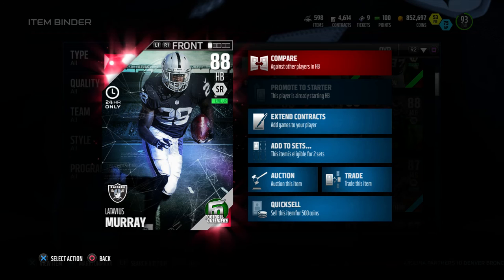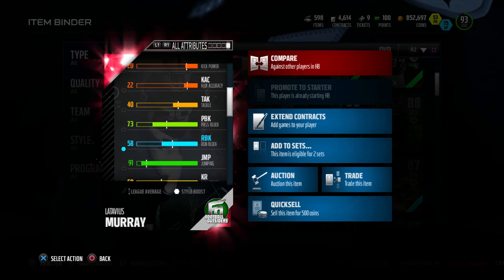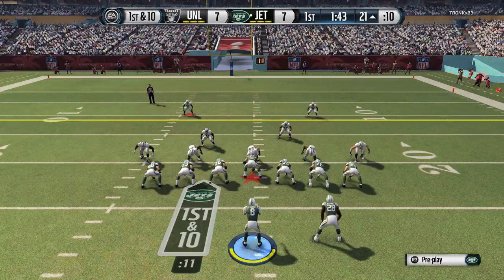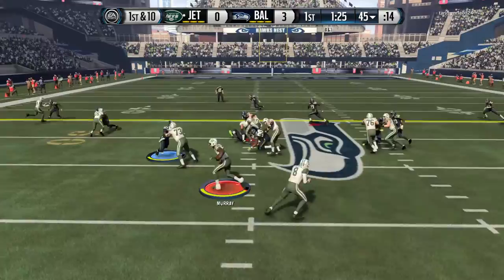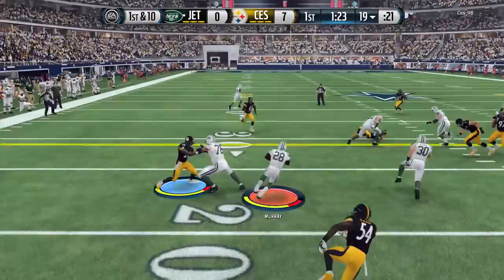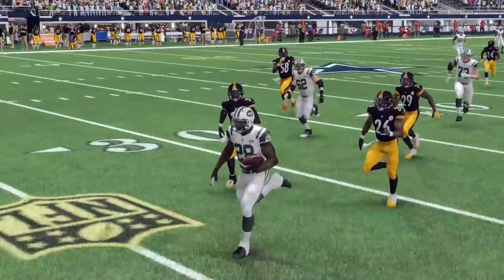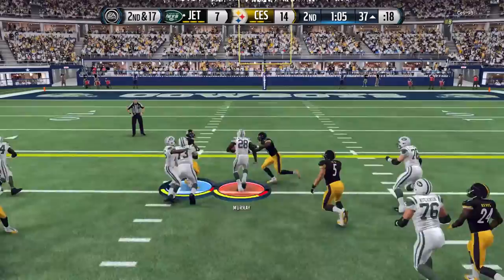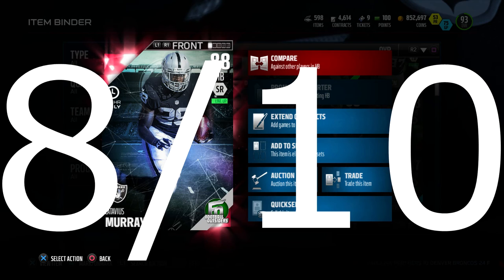88 24Hr Latavius Murray Review | Player Review | Madden 16 Ultimate Team Gameplay | MUT 16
This is 88 24Hr Latavius Murray Review, hopefully you guys enjoy.